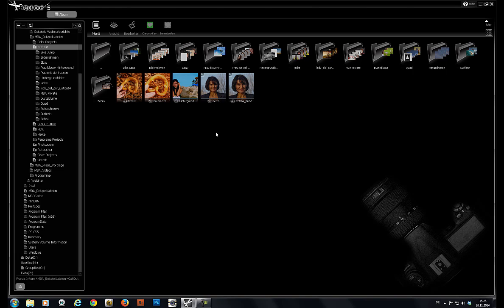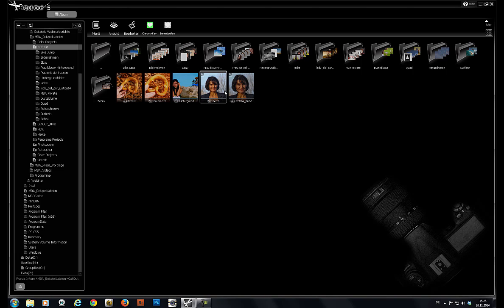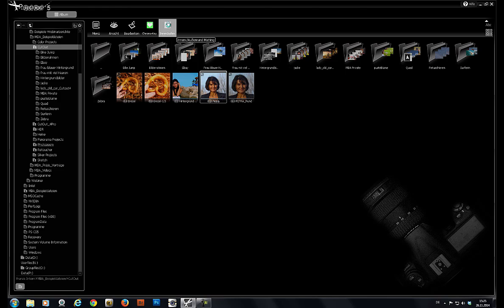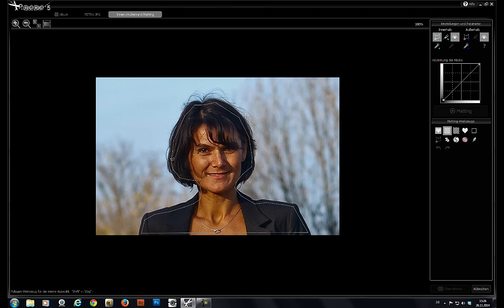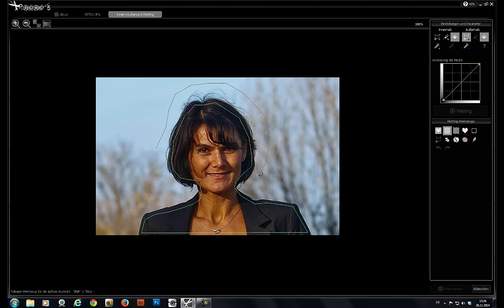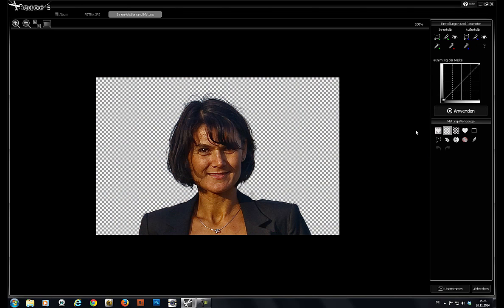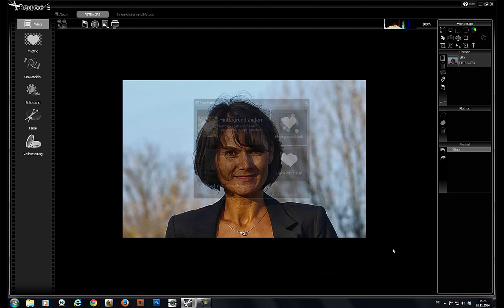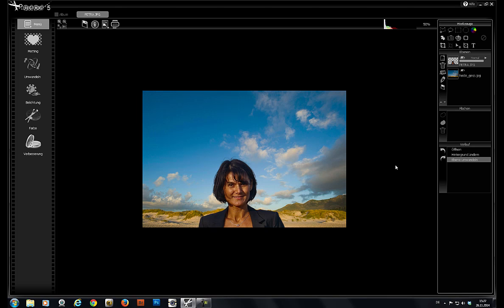English tutorial: CUTOUT 5 - Inside/Outside Matting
Let us show you how to use CUTOUT 5 to separate even complicated objects from the background and then incorporate them into another image.
Use CutOut for perfect photomontages.